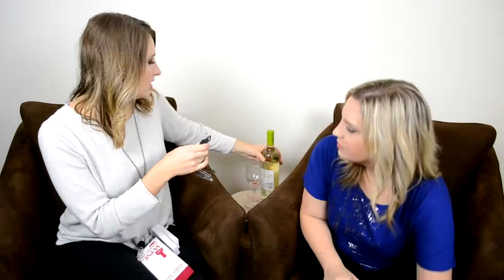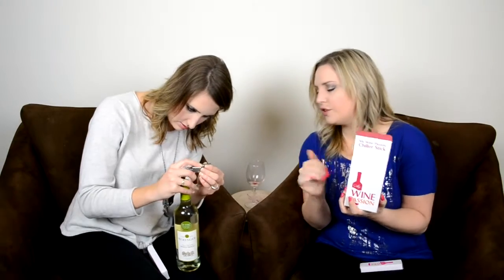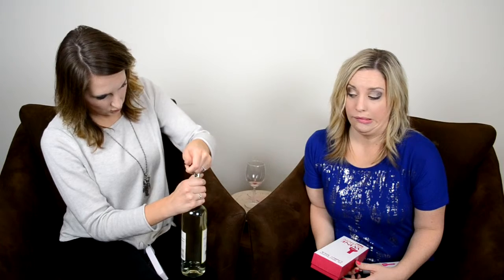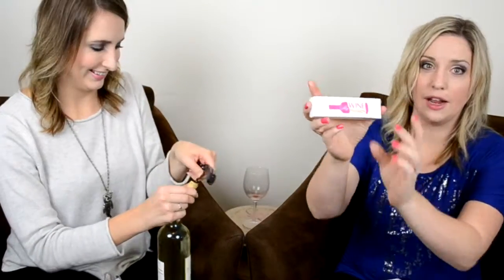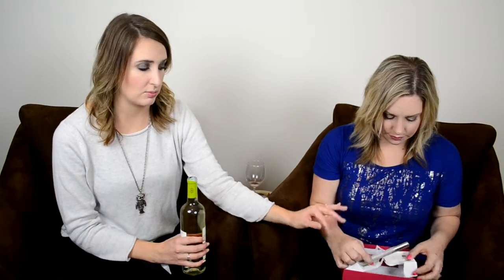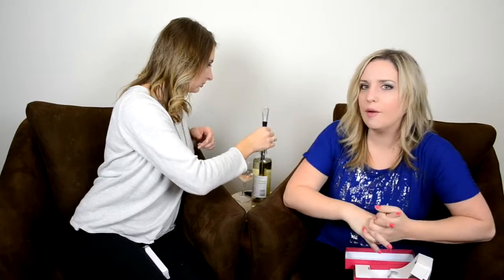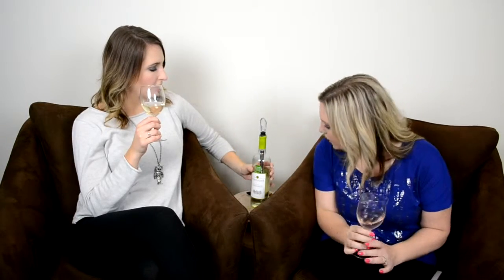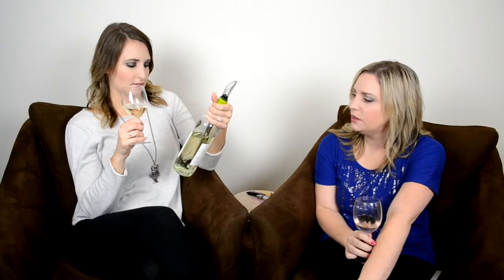My Wine Passion Chiller Stick Review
A HUGE thank you to Mihail at My Wine Passion for sending us the wine chiller AND the wine openers. and their product on Amazon (Chiller Stick & (Corkscrew